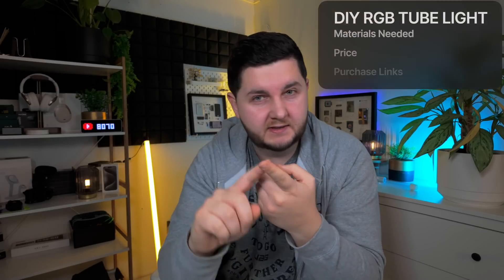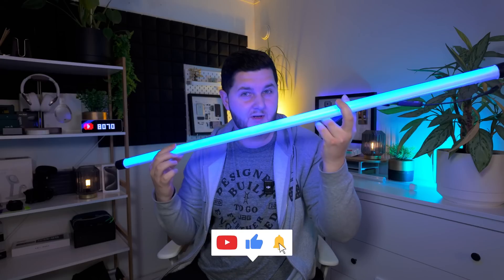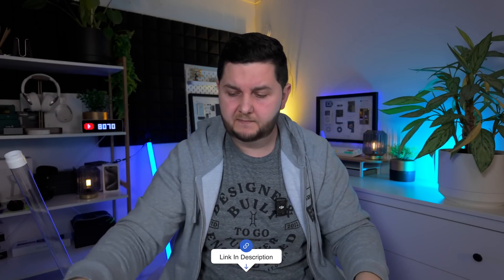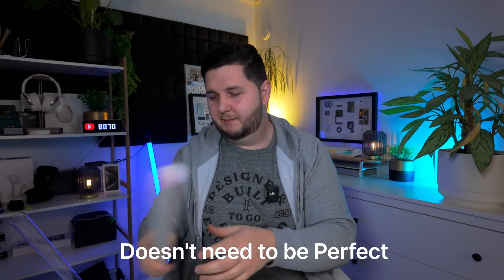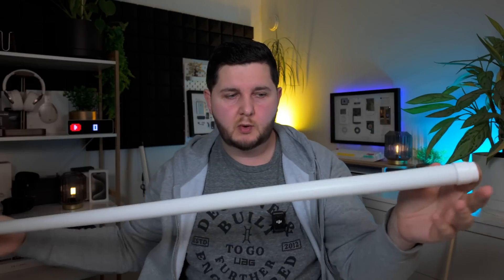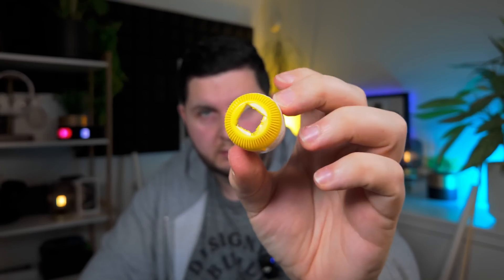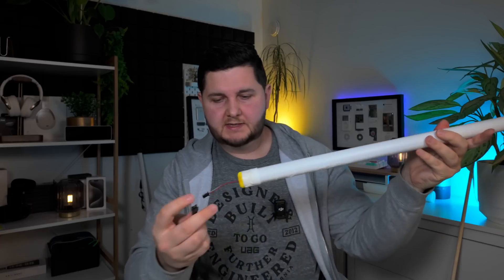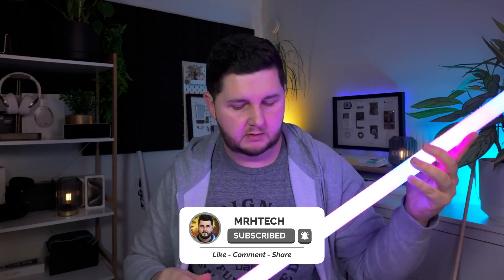HOW TO MAKE a DIY RGB Tube Light for UNDER $30!!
So I've always wanted RGB Tube lights but the prices really put me off, seeing the ones I wanted with a price tag of over $100 I was skeptical until I found out how to build them myself and for under $30. They are great for lighting up your studio and providing a cool look in videos.

Temu Product Codes
WS2812 LED Strip 144/M - GF34259
WS2812B Controller - WY18976

Amazon
WS2812 LED Strip 144/M
WS2812B Controller